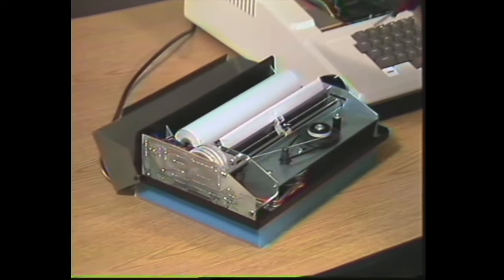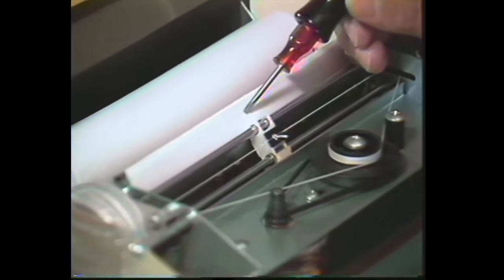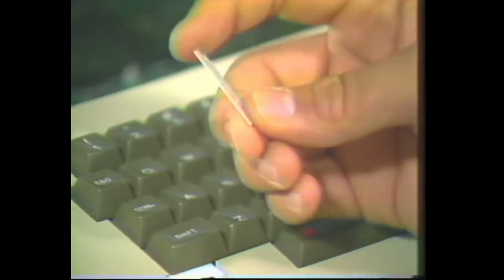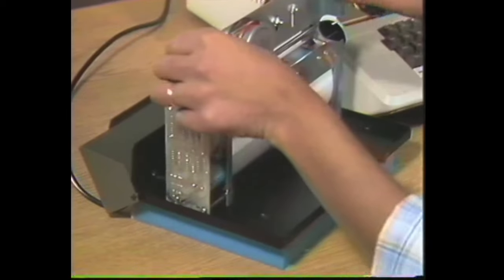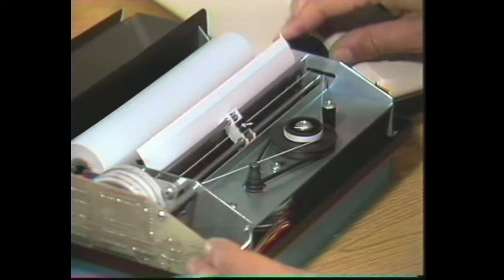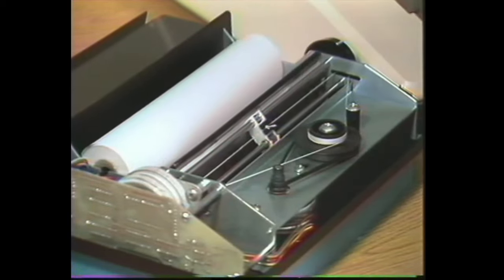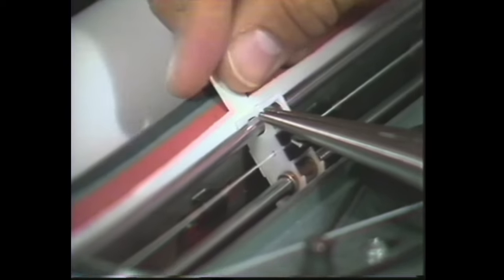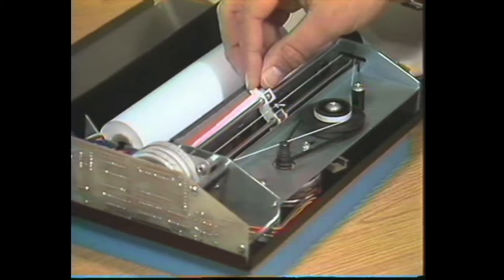Module ST Print head replacement | Rare Apple Training Tape